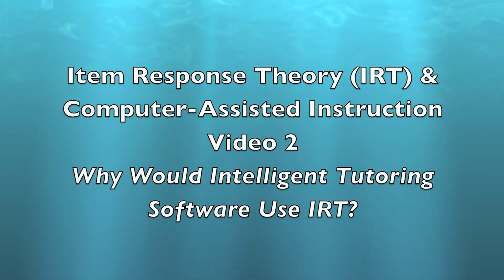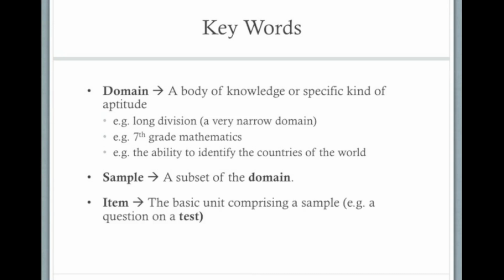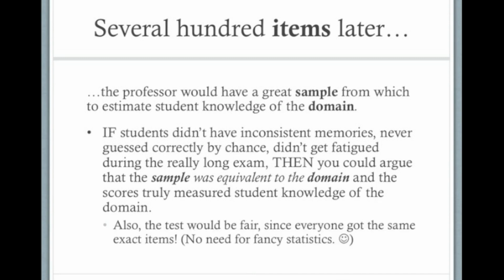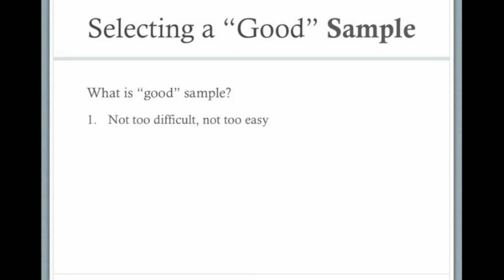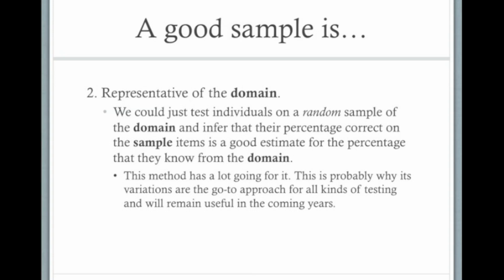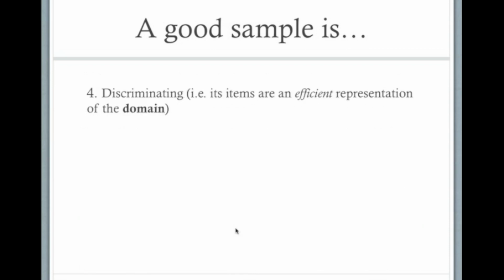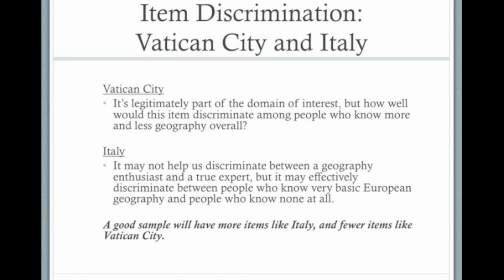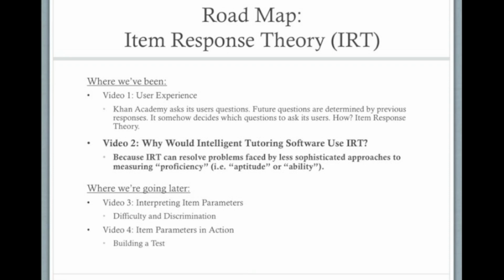IRT Video 2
This video was created for T509, Massive: Learning at Scale.